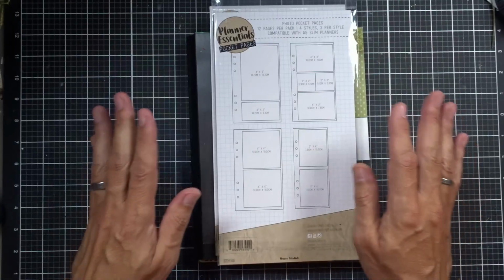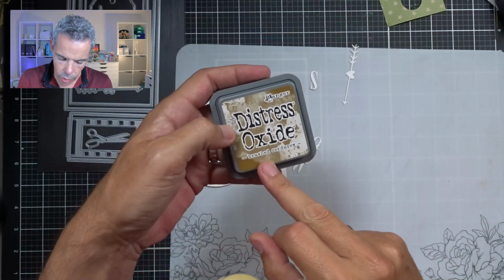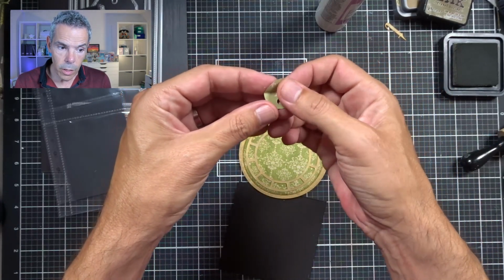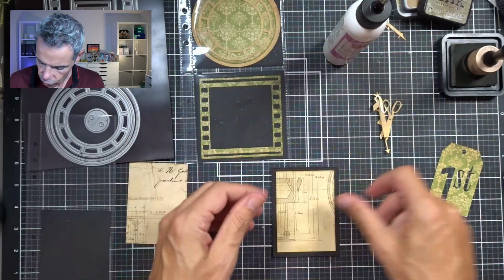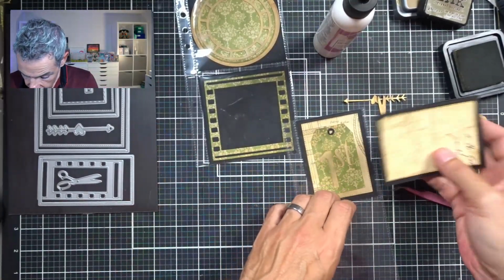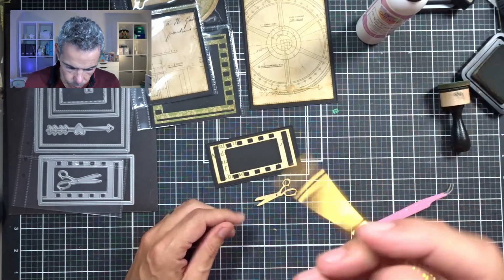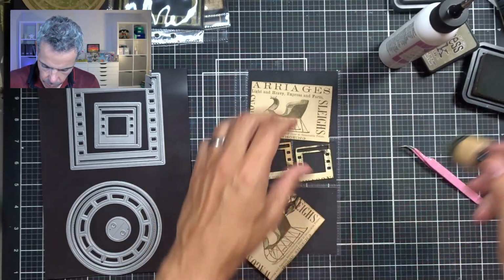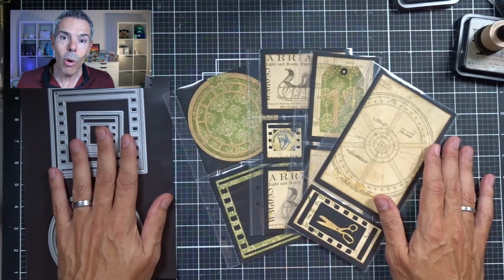Introducing the new pocket page filler dies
Hello my fellow Crafters, today i am working with the brand new Planner Essentials pocket page insert dies that were just released by Elizabeth Craft Desings! These make working with the pockets even more simple and fun!  And while your at it, give this video a 👍🏼

When you use these to purchase a product I get a small percentage at no extra cost to you. This helps to keep my channel going, so thank you for using these and for your support.